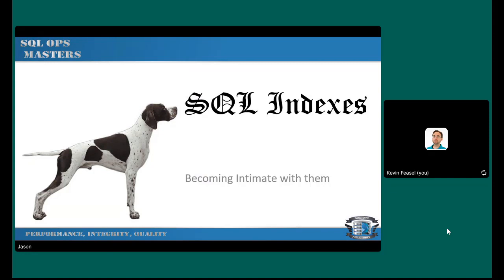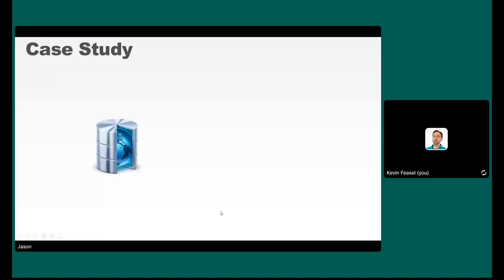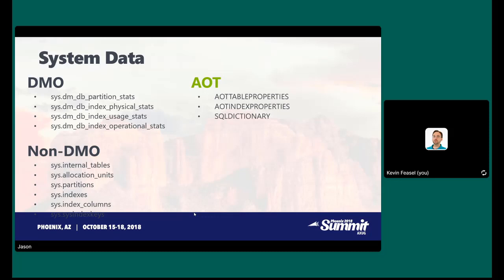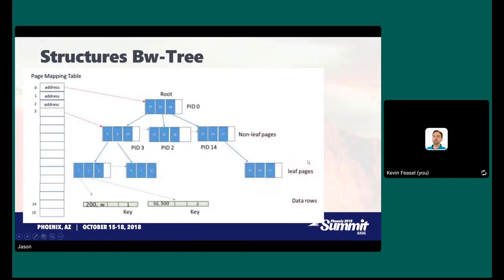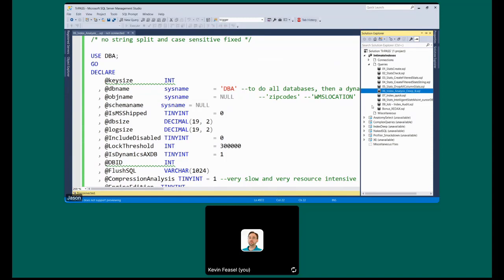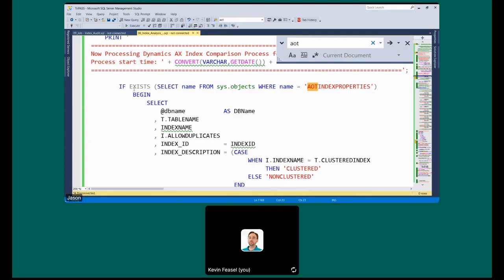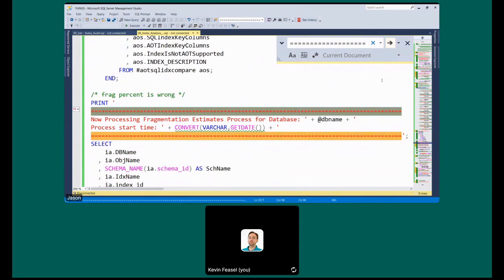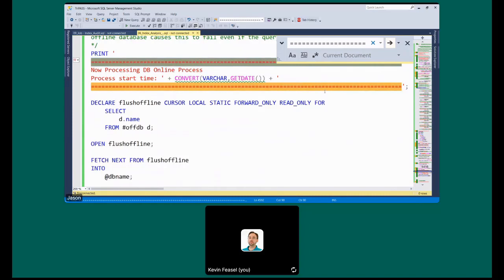Becoming Ever More Intimate with your Indexes by Jason Brimhall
Among the many critical and basic concepts to understand within SQL Server comes the concept of indexes. Indexes can be a significant asset or a scary detriment to your environment. During this session we will work through the basics of indexing within SQL Server and then explore some of the more interesting misconceptions I have encountered.

Do you know how useful your indexes are? Do you know if your indexes might be a bit piggy? Do you know the impact of the indexes on your execution plans? These are just a few of the many questions that I will cover throughout the session as we move quickly through this important topic.

Elevator Pitch
Come discover methods to help identify how useful or hurtful your indexes may be!

Learning Objectives
- Learn Intimate details about the usefulness of indexes currently in the database or that should be in the database
- Learn how to determine the depth and breadth of the indexes in the database
- Learn how to identify indexes that are causing unintended consequences